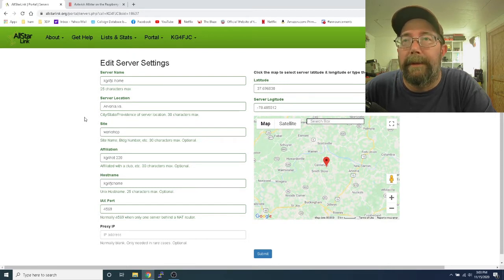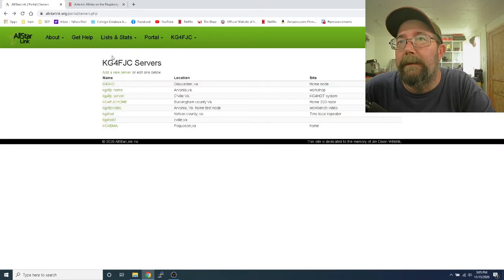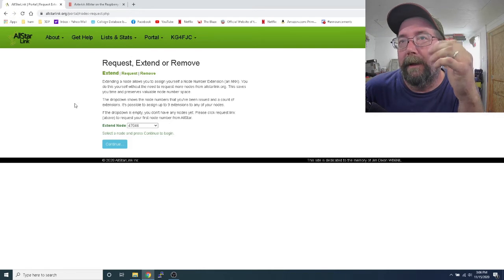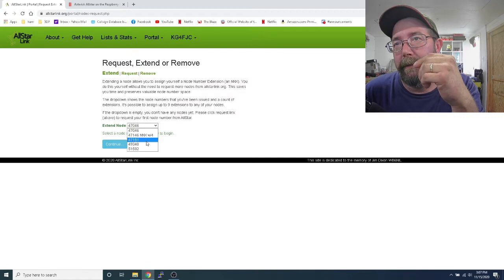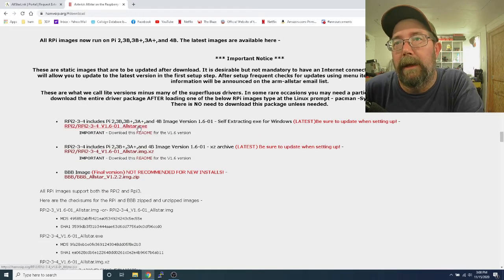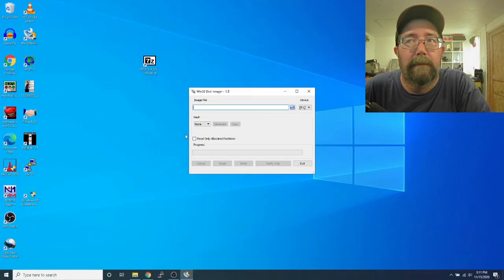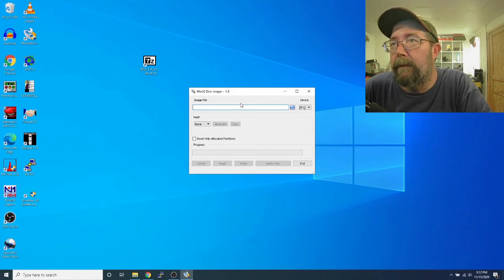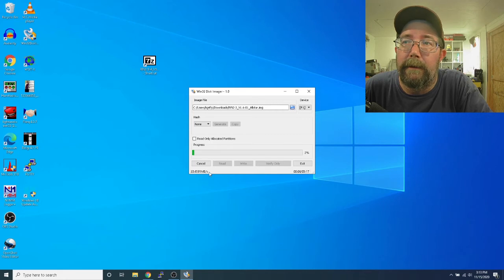Allstar from start to finish part 5. Getting a node number and burning a micro sd card.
Walk through of allstarlink.org. Downloading the image and software needed. Burning the micro sd card.